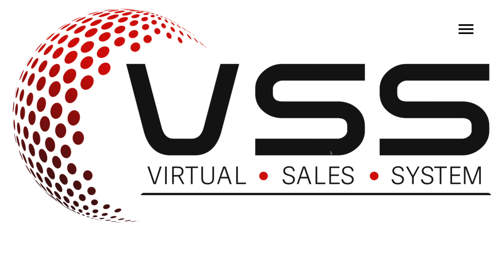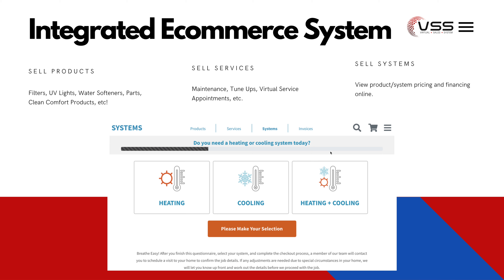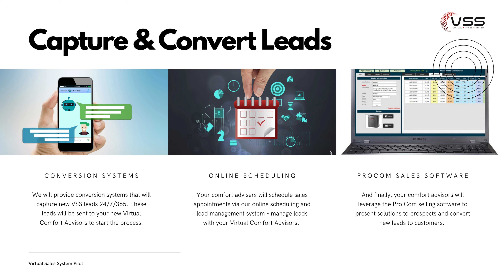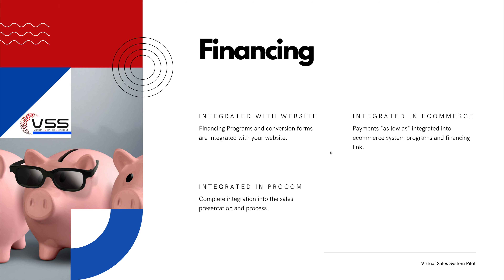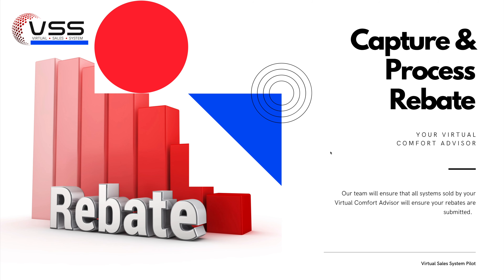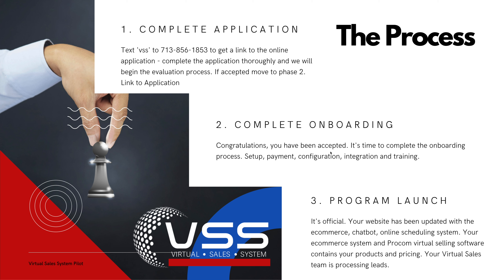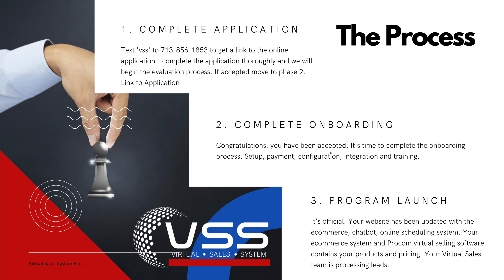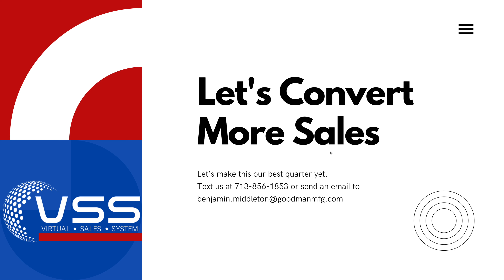VSS - Virtual Sales System Overview